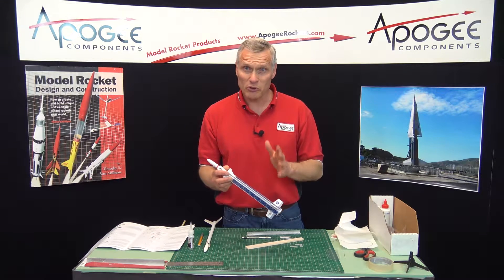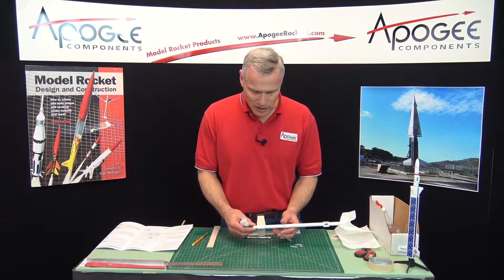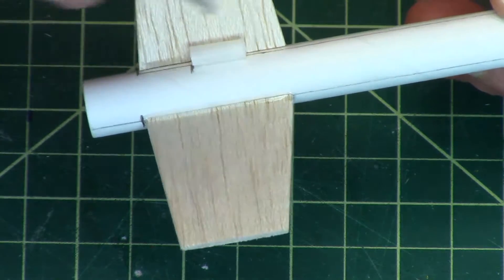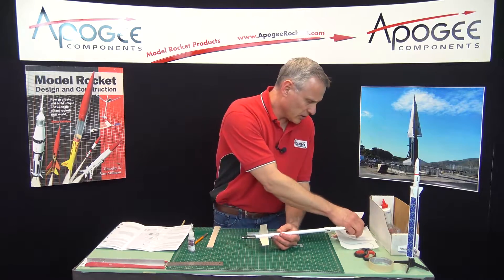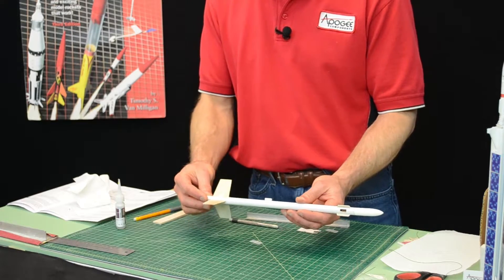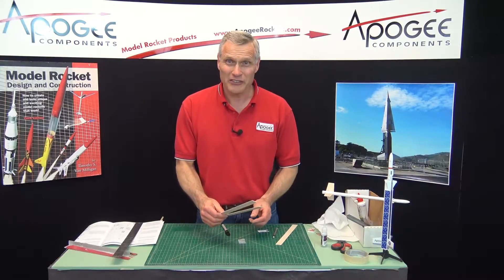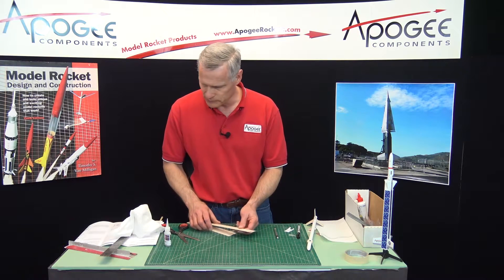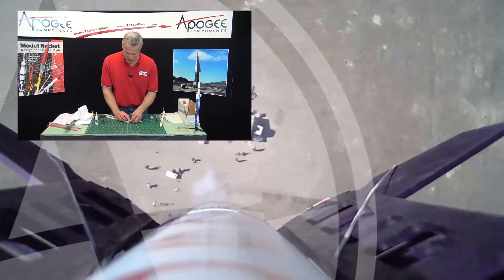Heli-Roc Assembly: Part 4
- In this video, you'll see how to make fin fillets using thick superglue. It works as well as wood glue, and is a lot faster. But it is possible to stick your finger to the rocket, so you have to use a piece of plastic to evenly spread out the glue. After that, the rotor blades will be sanded into an airfoil shape so that the rocket performs better. Finally, the most important step in the assembly is the attachment of the nylon plastic hinges to the blades. This will also be done using super glue (also known by other names like: CyA, CA, or cyanoacrylate adhesive).

The Heli-Roc kit was one of the first four kits Tim designed when he took over the ownership of Apogee. It was originally released over 20 years ago in 1996. The Heli-Roc is classified as a "Slightly Challenging" skill level 4 model, so we decided to walk you through the construction with this video series.